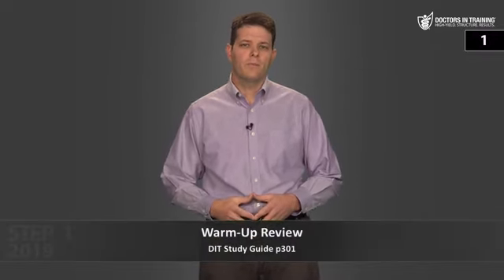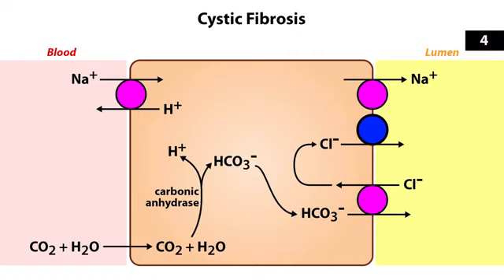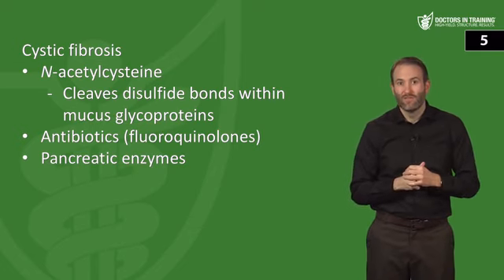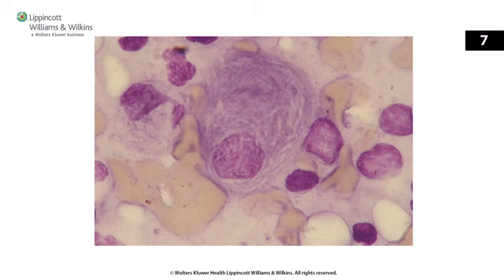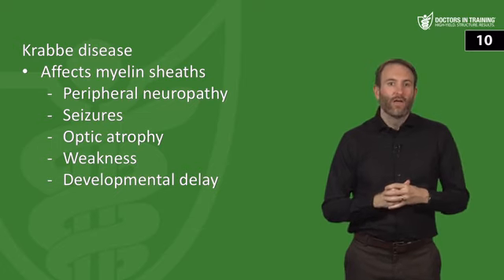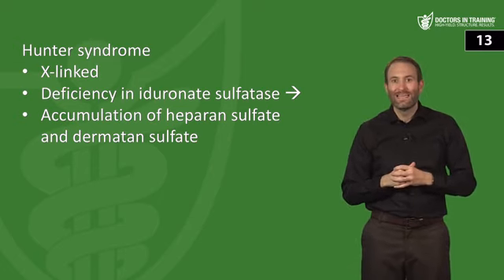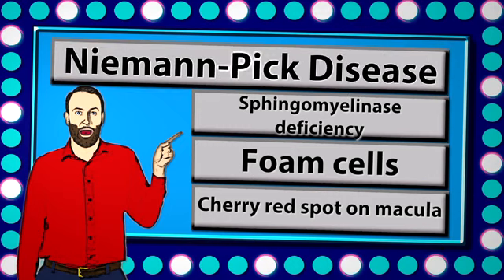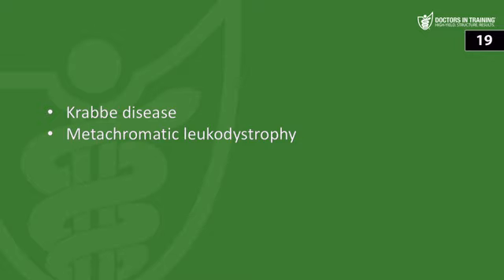DIT 2019 Step 1 review course - Reproduction 16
Dr Chris Lewis teaches about more genetic disorders.